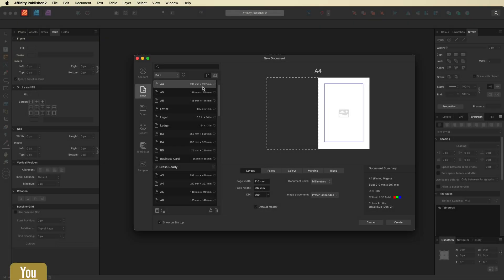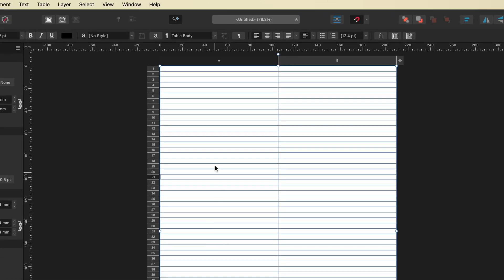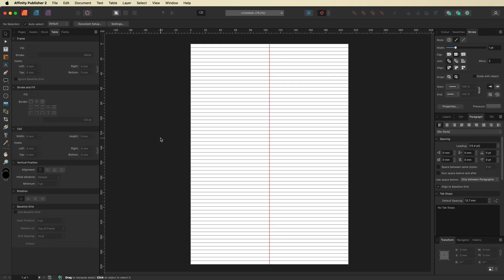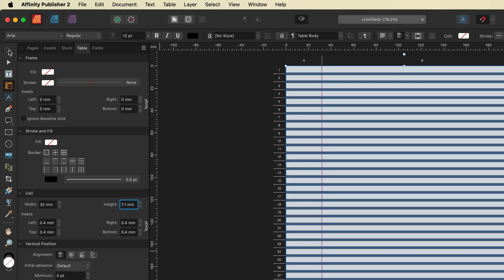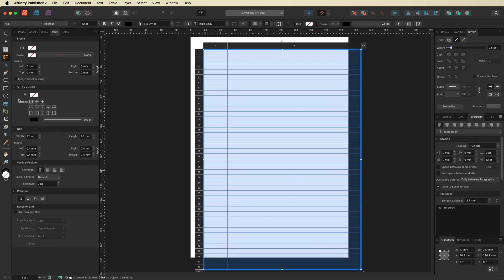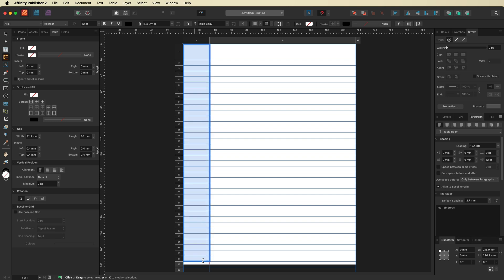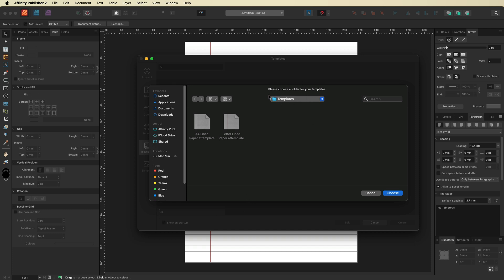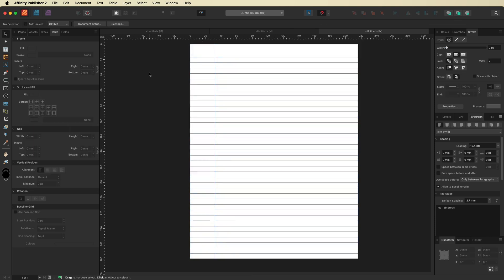Create Printable Lined Paper in Affinity Publisher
In this Affinity Publisher tutorial, I’ll guide you through the process of creating printable lined paper in different sizes. You can print these sheets from home to make journals and writing pads.
I’m excited to elevate the quality of my videos. I’ve already invested in a high-quality microphone, and lighting equipment and my next goal is to get a better camera. If you enjoyed this video and would like to support me, you can buy me a coffee using this link: ☕️ Every donation will help me improve my setup, enabling me to create even better content.

If you’re new to Affinity Publisher and seeking creative ideas for your projects, visit my Affinity Publisher Playlist. It features a fantastic collection of beginner-friendly tutorials that will help you unleash your creativity.